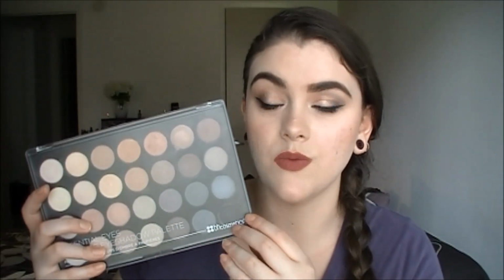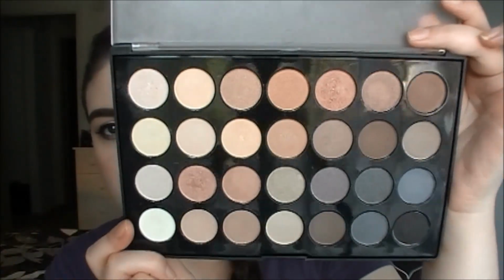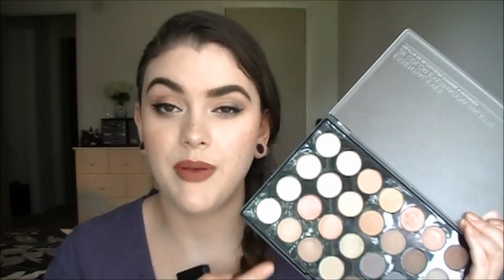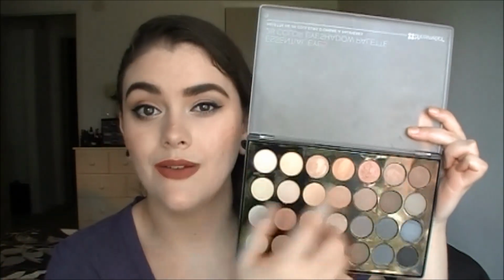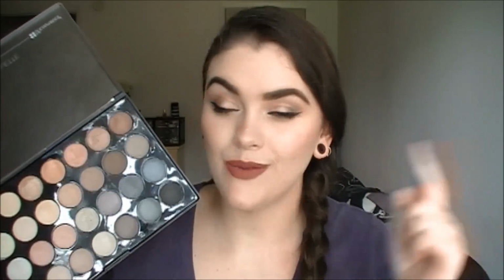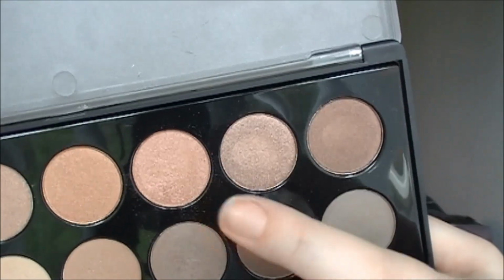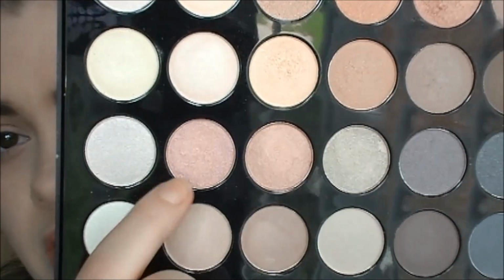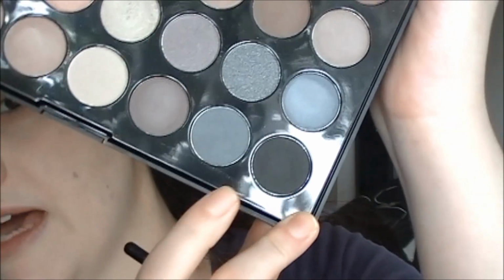BH Cosmetics Essential Eyes 28 Color Palette Review and Tutorial!!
Hope you enjoyed today's video! Everything on my face is listed below!
xox Open here for links & More! :) xox Watch in HD (1080p)
This palette is currently $10.00 Get it right here!!
On my Lips: BH cos. lip liner in Earth + Colour pop Ultra Lip Bumble
On my Nails: nothin lol

Free Background Music Songs are called Bomber (sting), Glass Hero, Water Lily and Club Thump.

Video editing was done by the Windows Live Movie Maker.

(Note: All products are Cruelty Free. Products with a * next to it means that the company is owned by a
parent company that is not cf.)

Face-
Hard Candy Glamoflauge foundation mixed with
elf BB cream (both in lightest shade)
la girl pro concealer in natural
elf undereye setting powder
bh pro powder in #205
WetnWild contouring palette in Dulce de leche
WetnWild Fergie highlighter in rose champagne glow

Eyes-
bh waterproof eyeshadow primer
elf studio mad for matte eyeshadow palette
bh cos. 28 palette
elf liqud eyeliner in black
Lily Lolo mascara
Hard Candy baked face trio in 3x's a lady
elf beautiful bare lash tint mascara

Brows-
elf instant lift brow pencil in nuetral brown
wetnwild clear brow gel

Lips-
bh cos.lipliner in earth
Colour Pop ultra matte liquid lipstick in Bumble
-SAVE BIG TIME!!-

Get cash back on your purchases! Try Ebates it's free
to sign up, Click Below!

Vitacost is great! Get $10 off your first

*ABOUT ME*

Hey there! I'm Jess!
Welcome to my Cruelty Free Beauty Channel!
I made the switch to Cruelty Free in June 2013, so everything you see on my Channel is CF to the BEST of my knowledge. I support all CF Brands even if they are owned by a parent company that is not. As long as that company remains 100% Cruelty Free I support that company and will feature their products on my Channel. I encourage you to do your own research and to decide what works best for YOU. At the end of the day it's up to you to choose what brands you want to purchase from! Thank you for taking the time to read this!
I love to share my love for Makeup and all things beauty!
Much love xoxJessxox

Helpful CF websites that I trust!

I don't agree with Peta and a lot that they do BUT however
their Products that DO test on Animals List CAN be helpful
if you are new to purchasing Cruelty Free Products.

FTC: I purchased these products with my own money, unless otherwise stated. All opinions are my own of course ;)